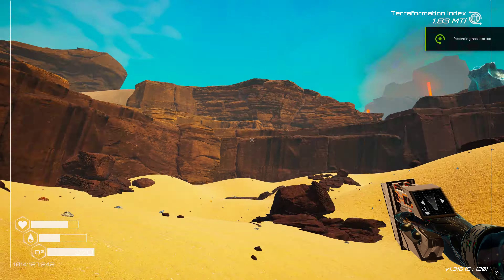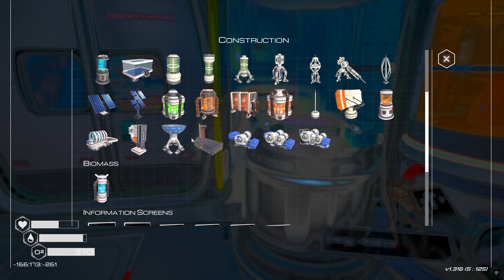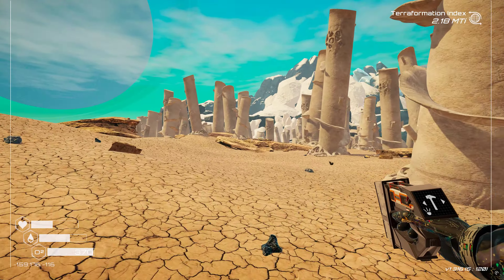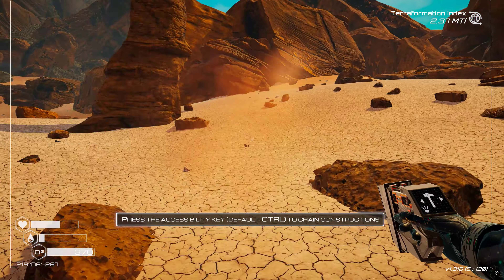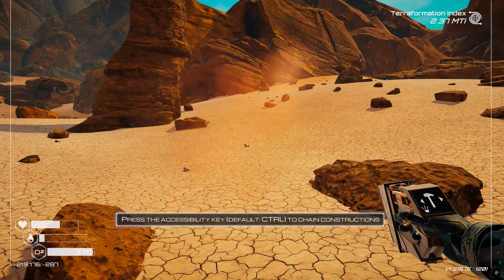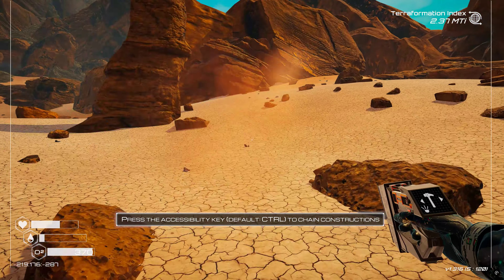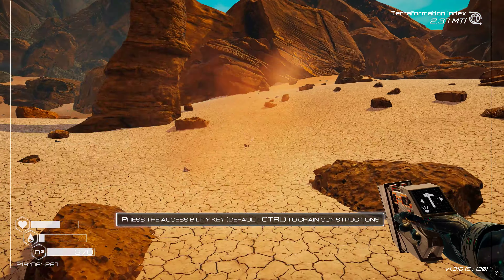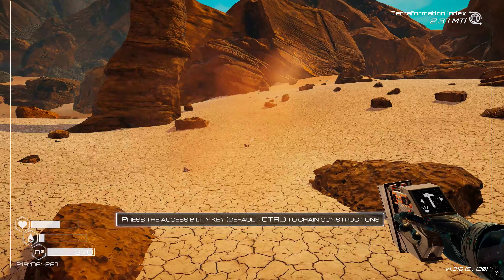Working towards the future!! The Planet Crafter: HUMBLE